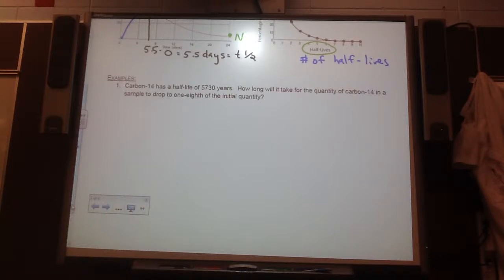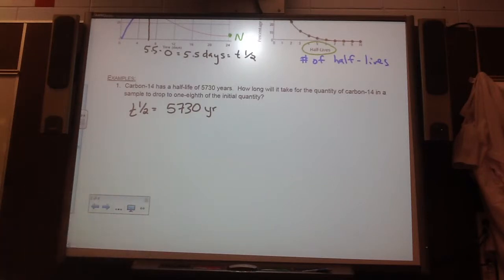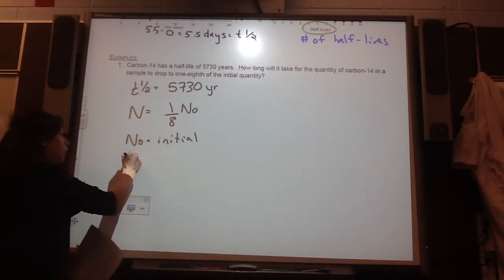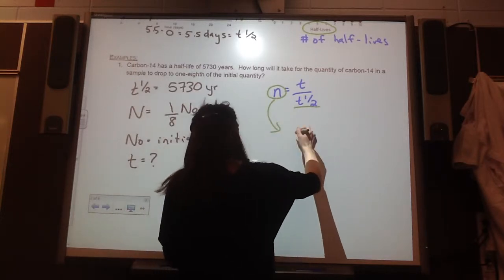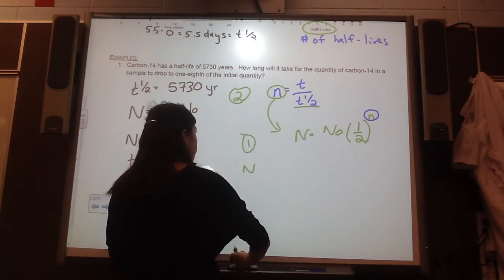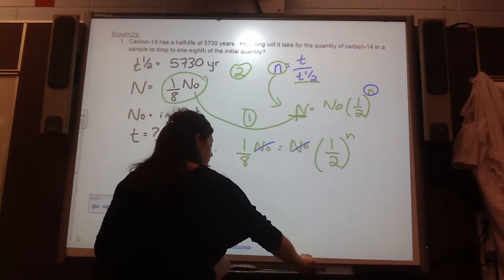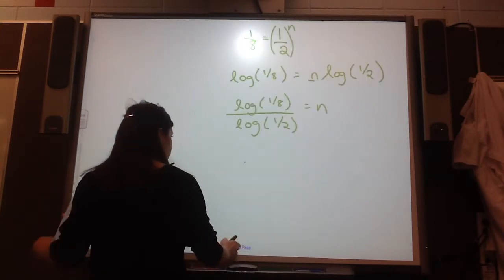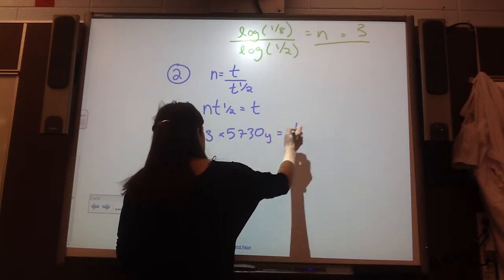Lesson 5 Half Lives 2